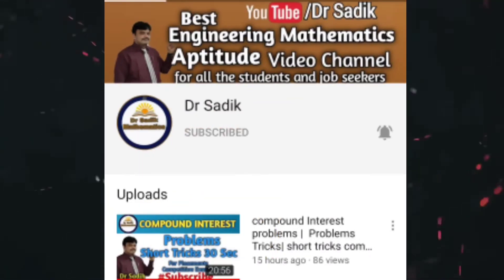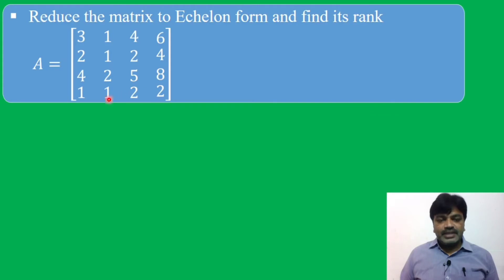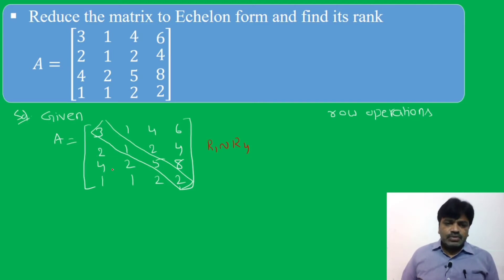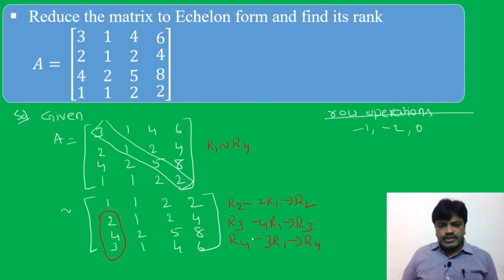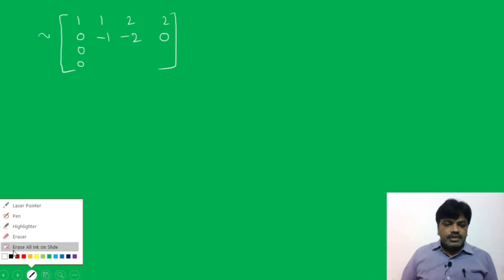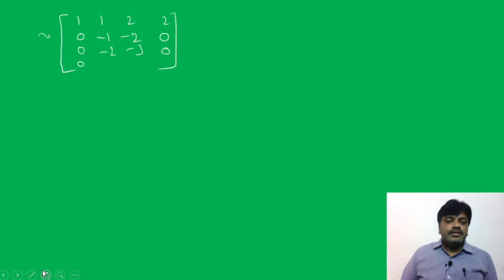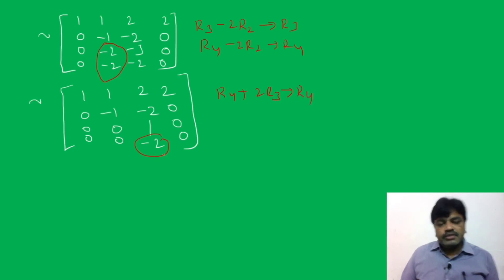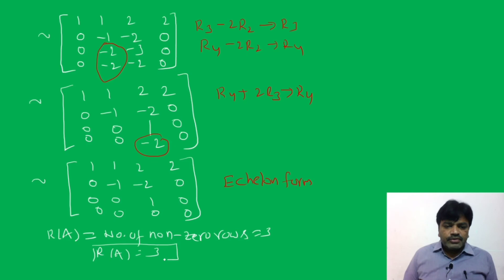Echelon form problems #3| rank of a matrix| rank of matrix by echelon form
Echelon form problems #3| rank of a matrix| rank of matrix by echelon form| Echelon form of matrix| rank of matrix engineering mathematics| echelon form in telugu
 @Dr Sadik

In this lecture, we discussed Echelon form problems #3(rank of  a matrix).